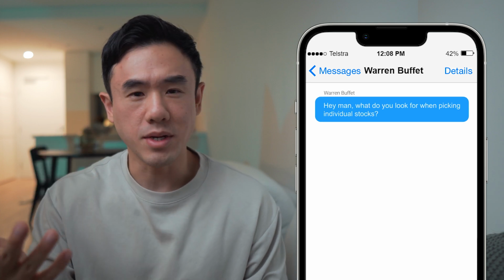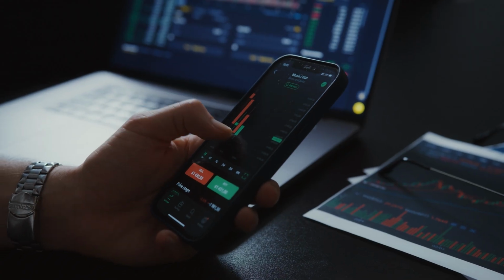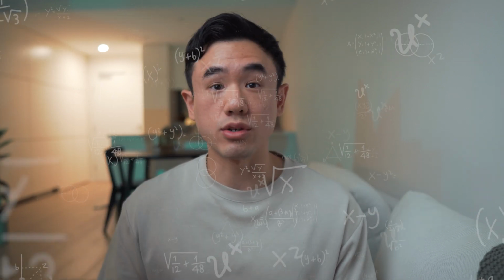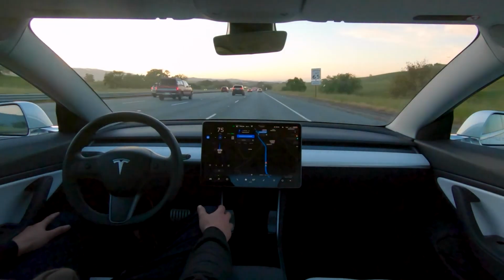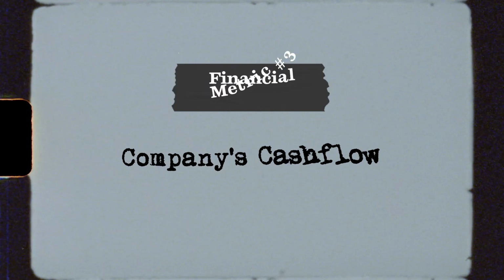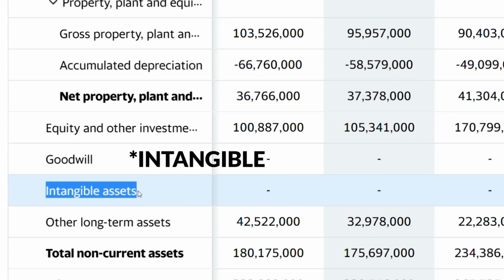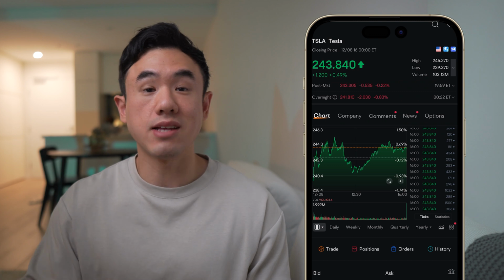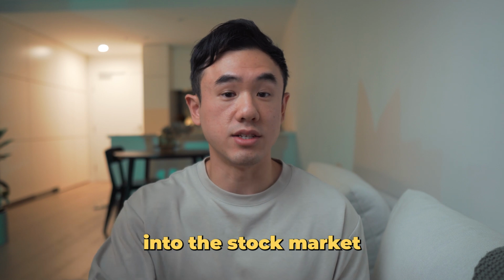How I Pick My ASX Stocks | Stock Investing For Beginners In Australia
How I research stocks before investing and how to pick stocks if you're a beginner investor. In this video, I’ll be sharing my step-by-step approach to how I research my ASX stocks to invest in. If you're a beginner investor in Australia looking to invest in stocks, ETFs, or index funds then this video is for you.

▼ ▽ MOOMOO SIGN UP OFFER
💸 Earn up to $3,300 in interest with a 6.8% p.a. for 180 days
and up to 10 free stocks valued at up to $3,300 for eligible deposits

Step 1: Click the link above and sign up for Moomoo.
Step 2: Enable cash plus feature in the app.
Step 3: Deposit any amount & earn 6.8 % interest + free AMC stock.

📱 WeMoney - $5 when connecting an account (Code: RAYMOND)

▼ ▽ TIMESTAMPS
0:00 Intro
0:50 Technical Analysis vs Fundamental Analysis
3:10 Quantitative Analysis
3:40 P/E Ratio
5:28 Income Statement
6:57 Cashflow
9:49 Qualitative Analysis
11:40 Best Investment Strategy